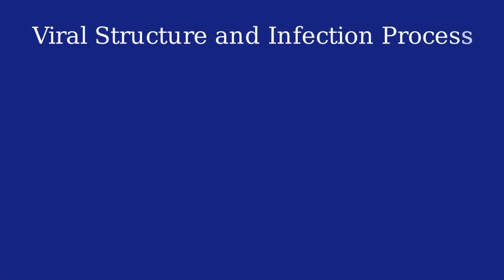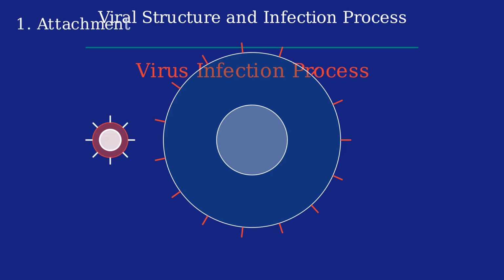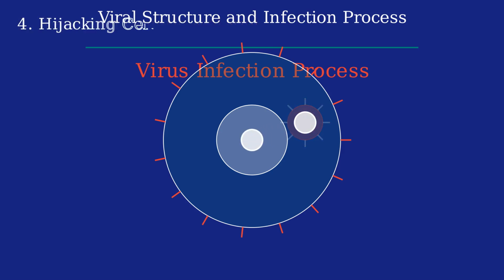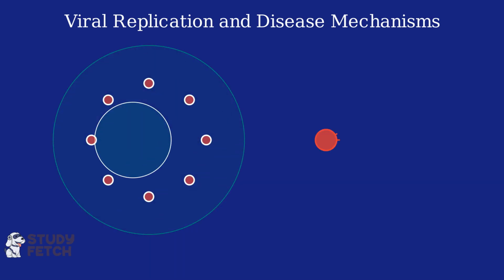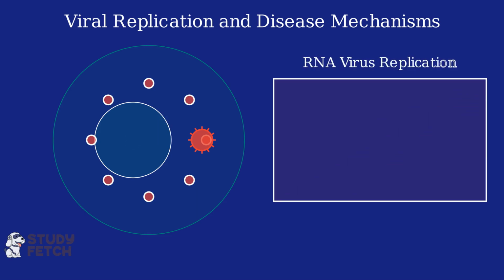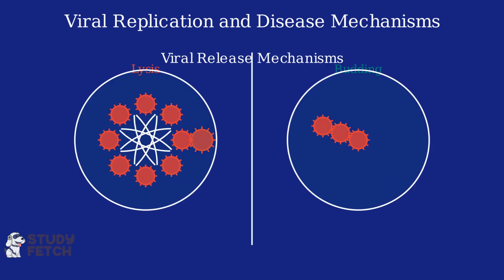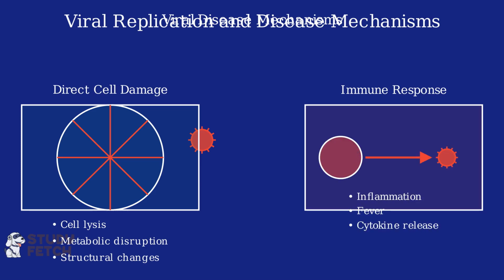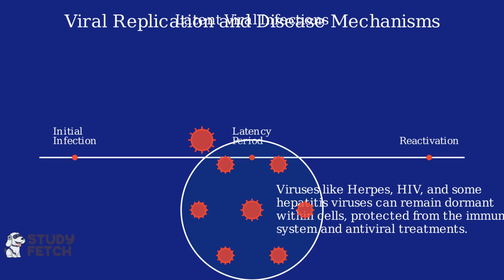How viruses infect the body